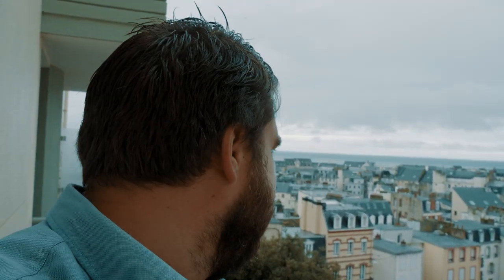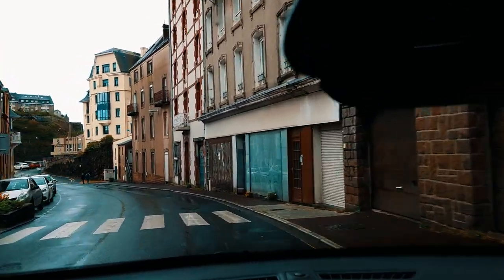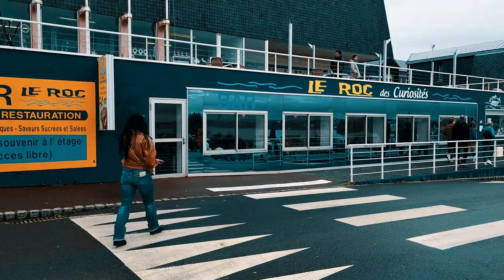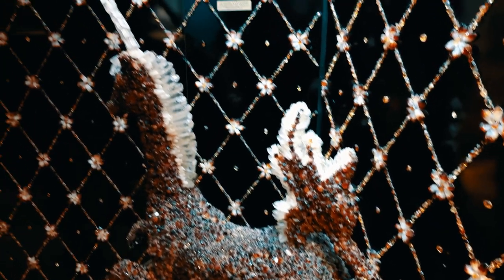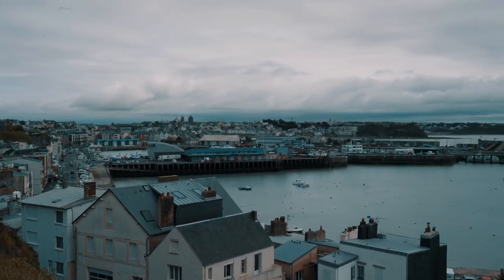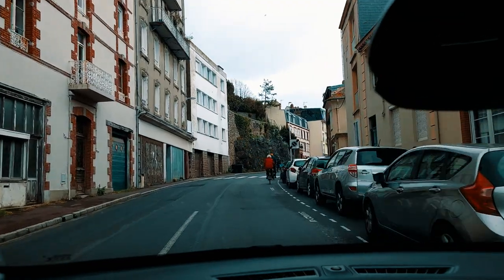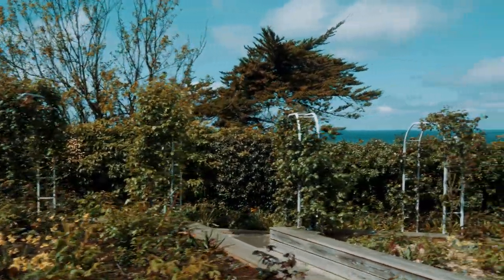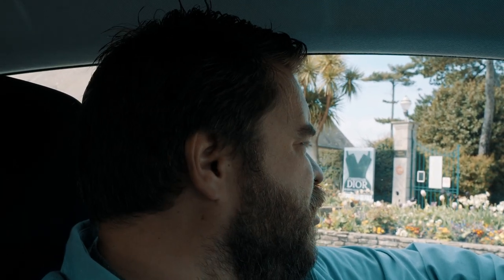Granville, France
Granville, France... a town in a country typically seen as the place for fashion, and the home town of Christian Dior; but who is Cristian Dior?  Just kidding, I do sort of know who he is, and what he has done.  Today we will be paying a visit to Granville, France, the childhood home of Christian Dior, as well as an aquarium in Christian Dior's hometown of Granville here in France.

Everything in Granville is situated right on the sea, including Christian Dior's childhood home, and the aquarium.  While visiting we also see reminders of world war II and the German occupation of France.  Its a beautiful place, so I hope you will join us for a look around Granville, the aquarium, and the Christian Dior home.